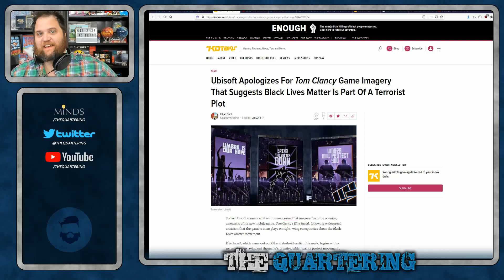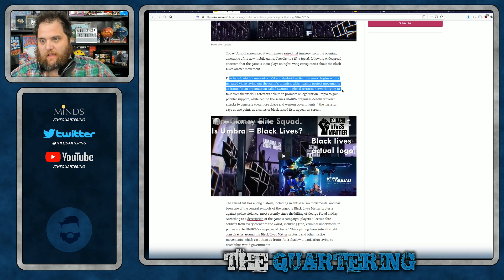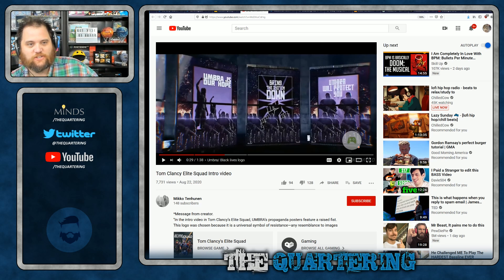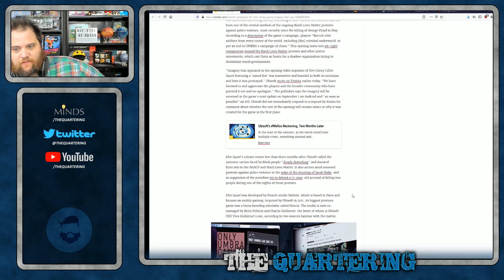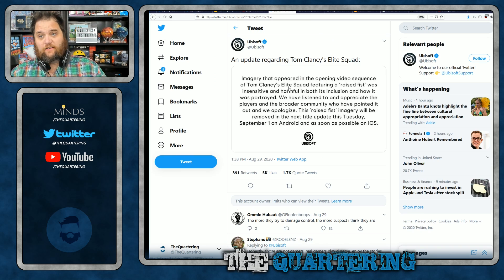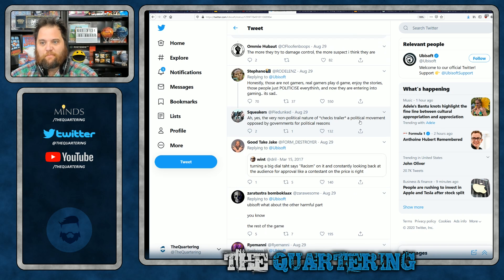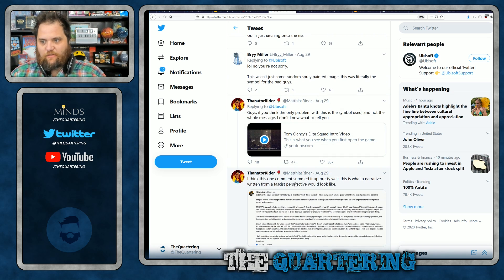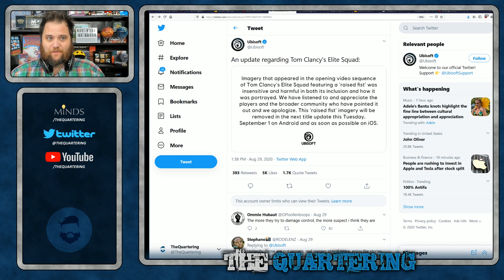Ubisoft In BIG TROUBLE With BLM Over Tom Clancy Elite Squad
The oversensitive children of twitter are now demanding ubisoft delete and entire game because it happens to use the raised fist.  Tom Clancy Elite Squad mobile game..wow